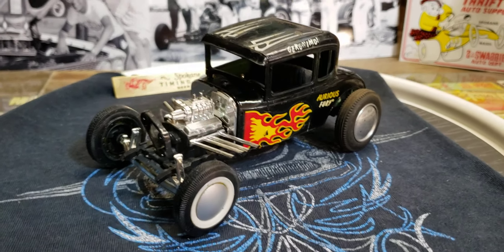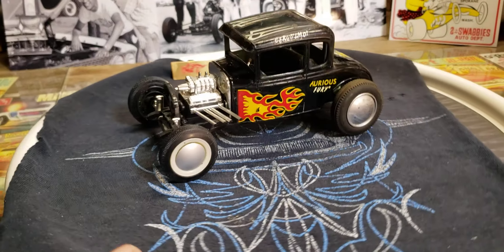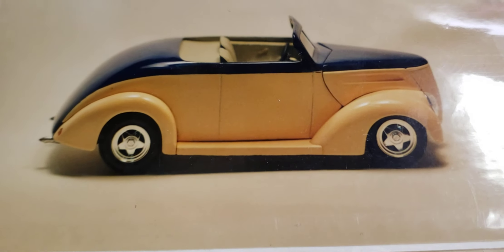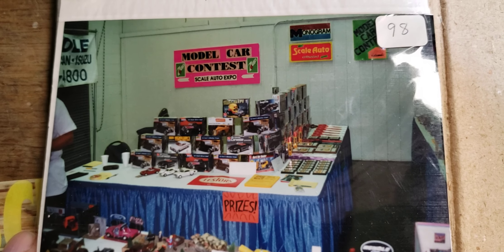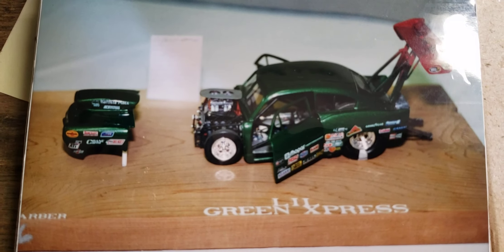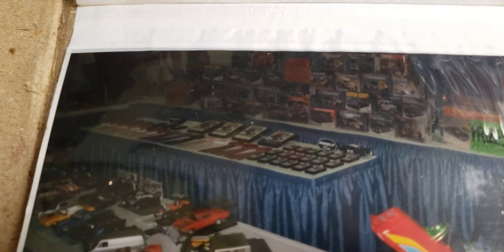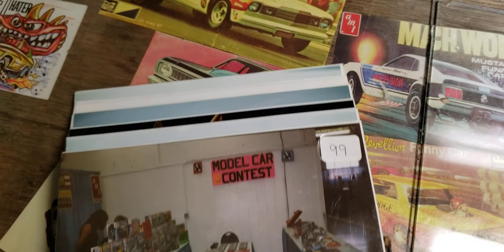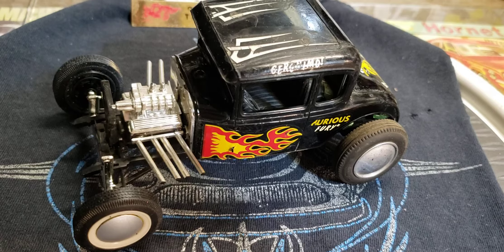Trip Back In Time...A Little Different